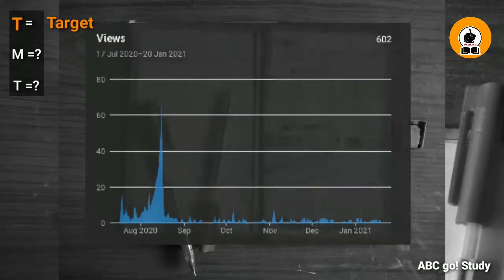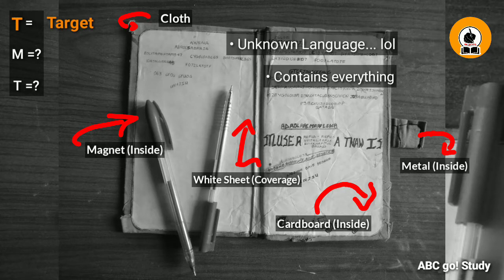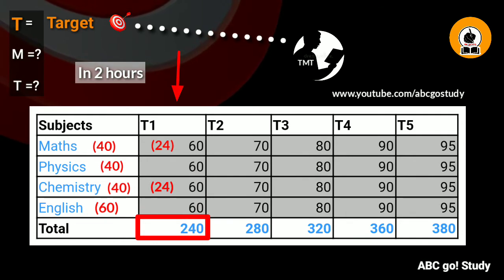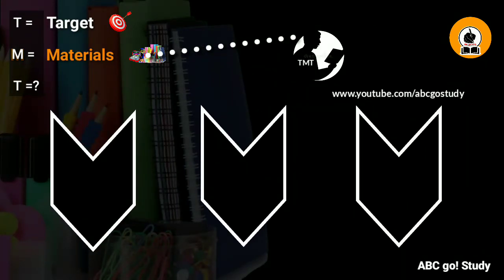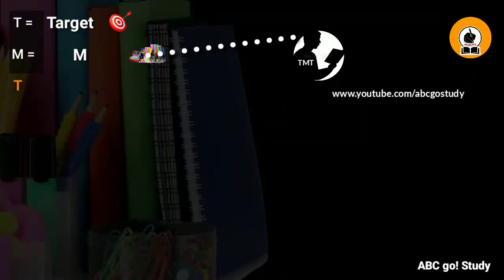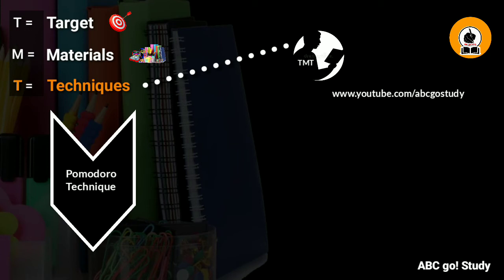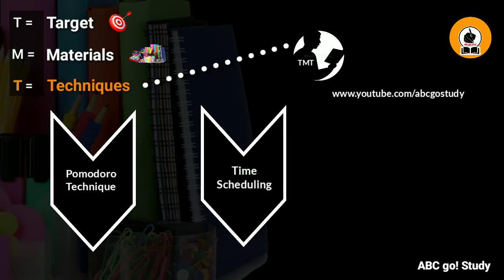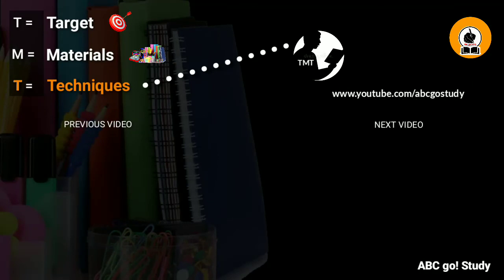How to Pass JAMB 2027 (Score 325+ Easily) | Proven Strategies & Secret Tips!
How to Pass JAMB 2027 (SCORE 325+ Easily)
Want to score 325 and above in JAMB 2027? In this video, I share practical techniques, materials, and my personal TMT Principle that helped me and others smash JAMB, WAEC, NECO, and Post UTME. Get ready to learn how to study smart, use the right materials, and understand the secrets to scoring high in JAMB UTME CBT 2027.

🎯 VIDEO CHAPTERS
00:00 Introduction to how to Pass Jamb with a Score above 325
00:26 My TMT Principle to Pass Excellently in JAMB & other exams
00:49 How to Target a high Jamb Score
01:07 Graph of How Students Prepare for Exams
01:58 How I scored high in Jamb
05:42 Must-Have Materials to Score 325+ in JAMB
08:04 Techniques & Tips to Score High

📌 Topics Covered:
1. How to prepare for JAMB 2027
2. How to study effectively
3. Best JAMB materials
4. Targeting 325+
5. TMT principle explained
6. CBT JAMB strategy
7. JAMB reading techniques
8. How to beat distractions while studying